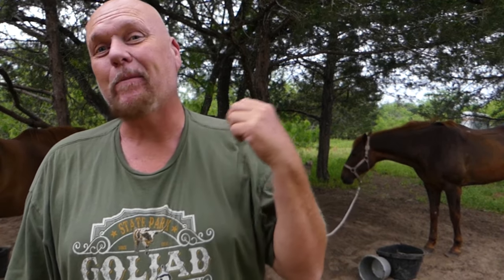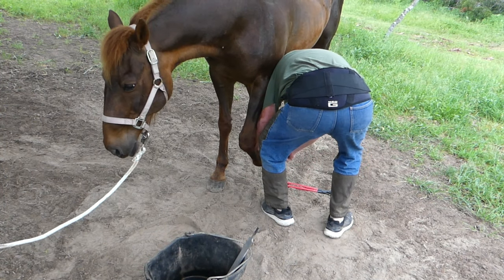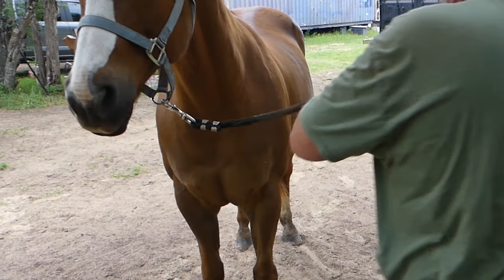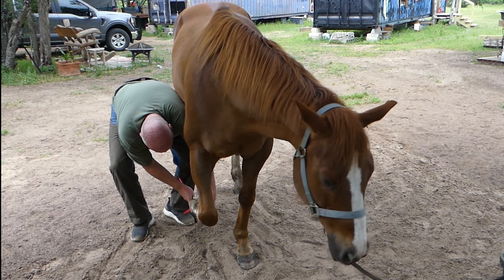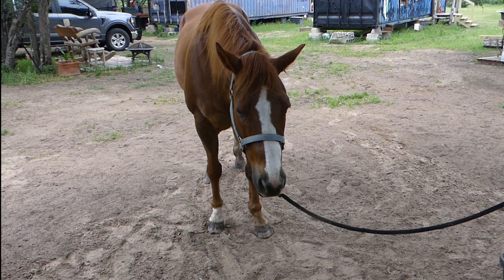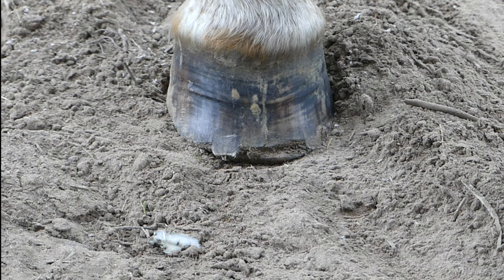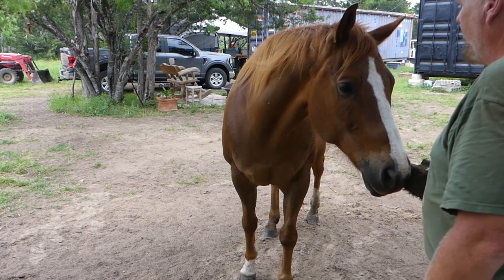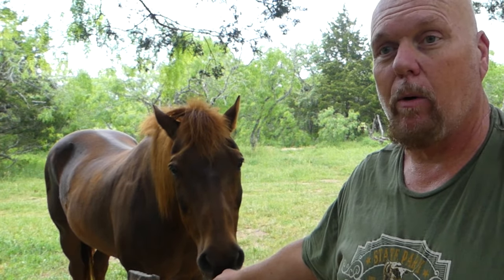Blaze the horse gives up another hoof for care. Progress is slow on an abused horse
I'm making progress on Blaze the horse. He was such a wild thing once upon a time. Now he is letting me trim his front hoofs. This is a long way for a horse that hated human touch. Still not a solid fan of human touch but he is warming up to the idea that life is more than a random smack.

I am not a farrier. Those folks are hard to find now-a-days. I appreciate all the Captain Obvious who say "just hire a farrier" when there are precious few remaining. Large animal care has a huge loss of people - and the end result is no farriers come out to my place no matter how much money I offer.

But realistically, Blaze needs more time. I need to get his back legs tame, and unfortunately, they are 'kick-you-in-the-fricken-teethy'.